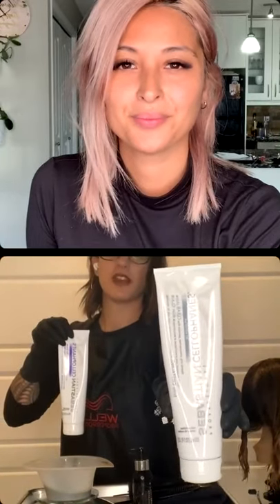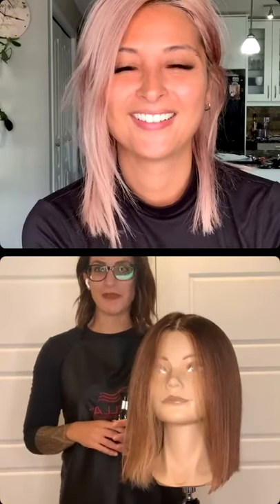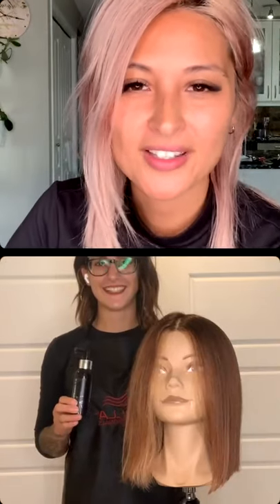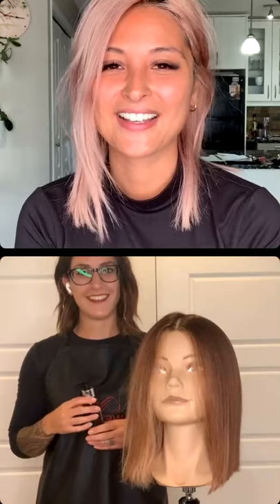Introducing Sebastian's No.Breaker!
Join @zhairwarrior and @the.hair.niche for the launch of Sebastians New No.Breaker! Learn how to use it alone and with Cellophanes as an in-salon service option!